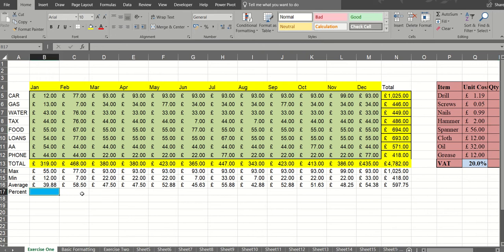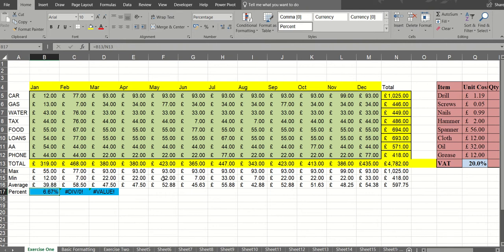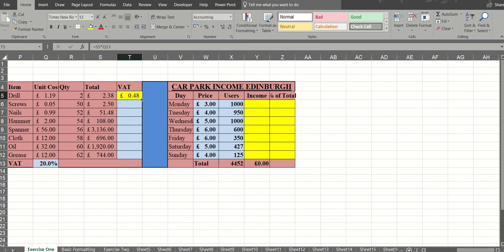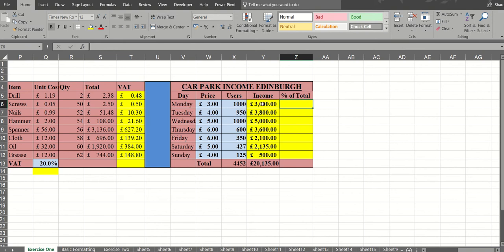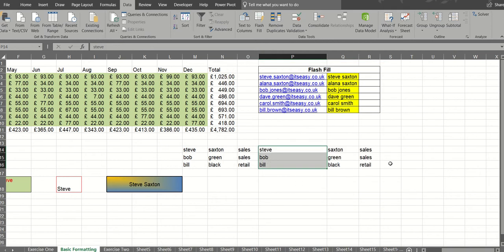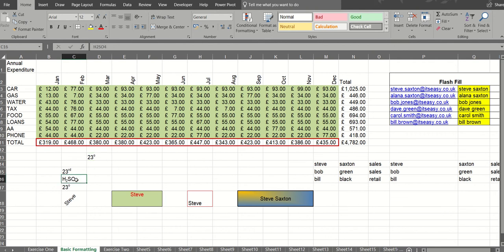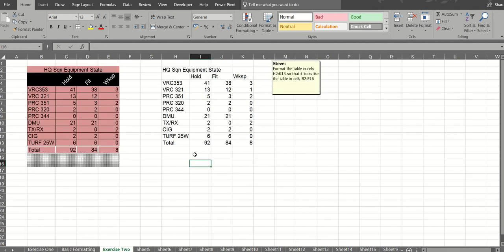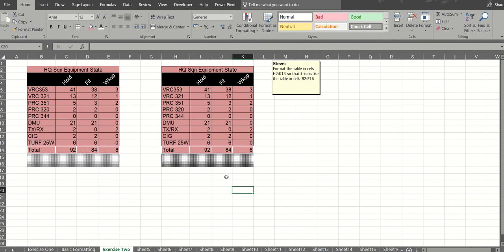Absolute and Relative cells in Excel and how to use formatting and flash fill in Excel.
This tutorial covers how to use absolute cell referencing feature in Excel and how and when to lock cells to make them absolute. The video also explains how to use filters and formatted tables in Microsoft Excel and how flash fill works along with more formatting options such as counterclockwise, subscript and superscript.
These topics are covers on the Introduction to Microsoft Excel courses